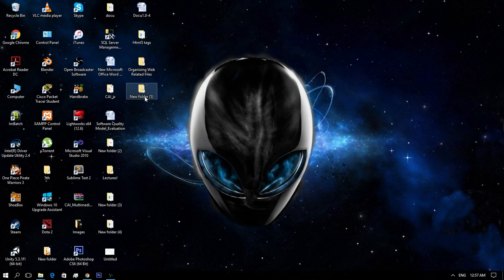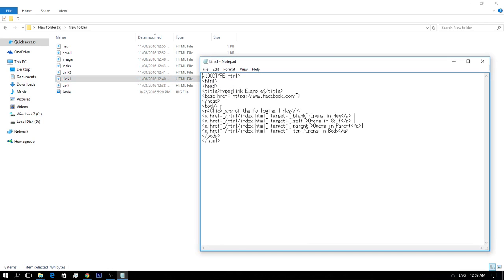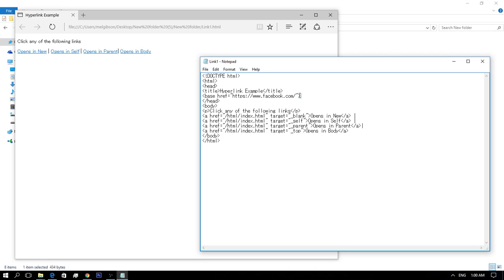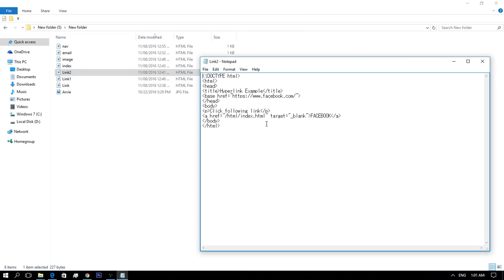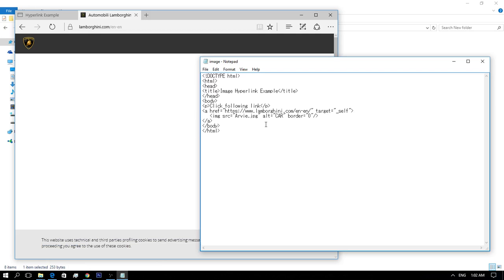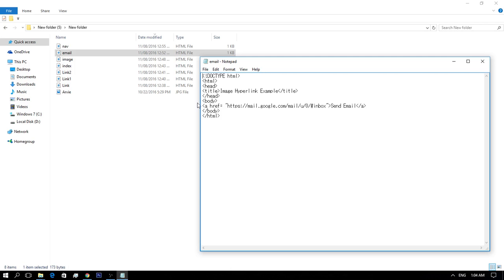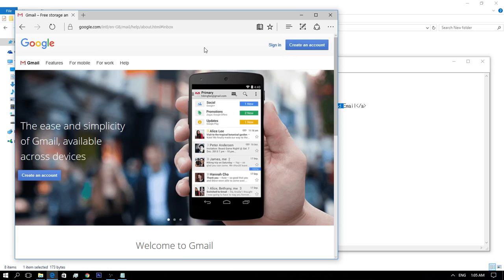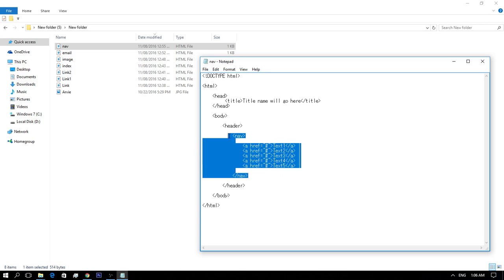Links and Navigations